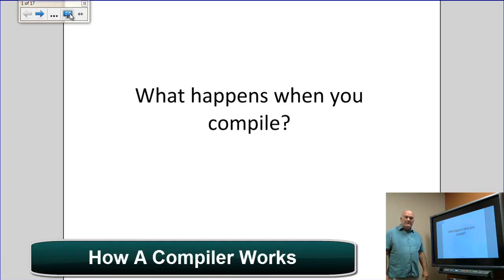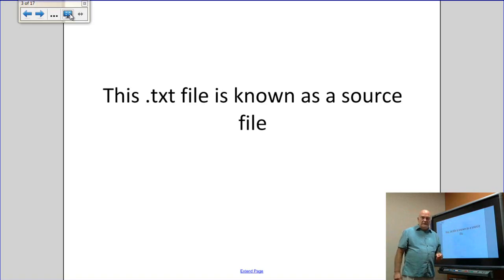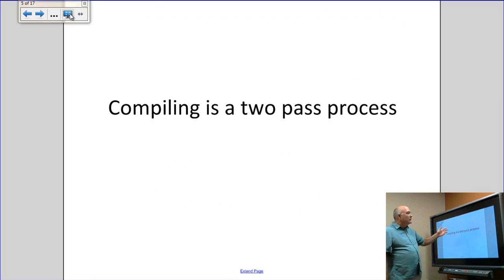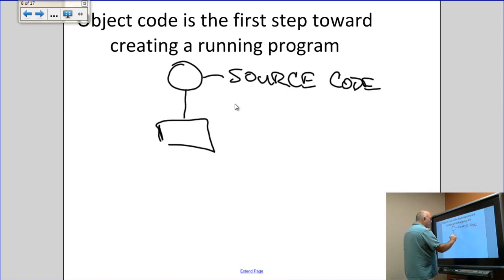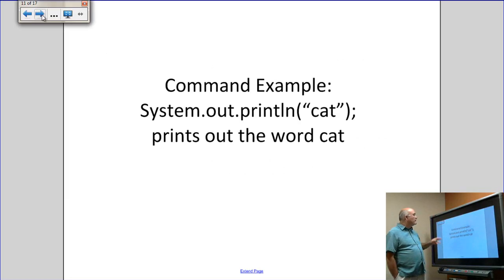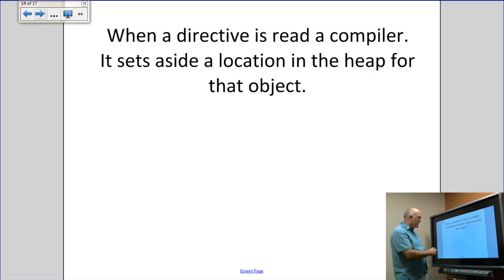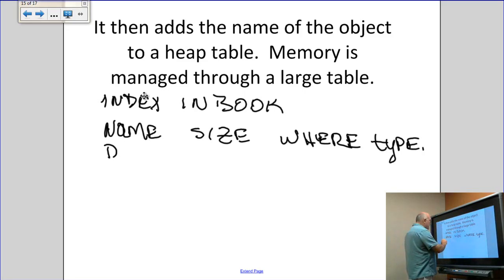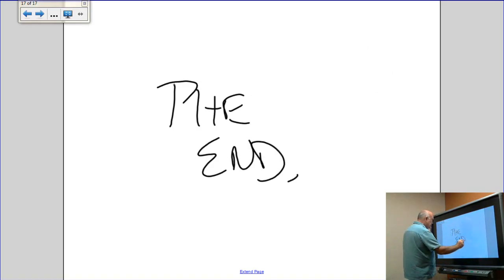How A Compiler Works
A lecture that covers what happens when you compile a program,